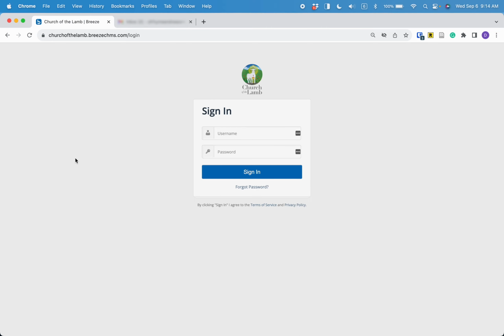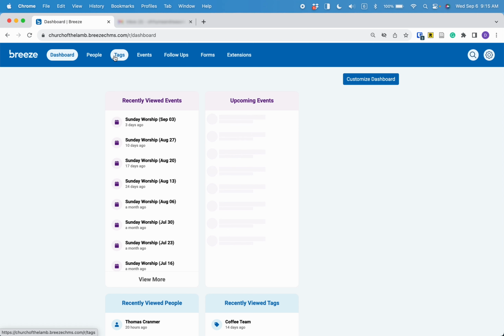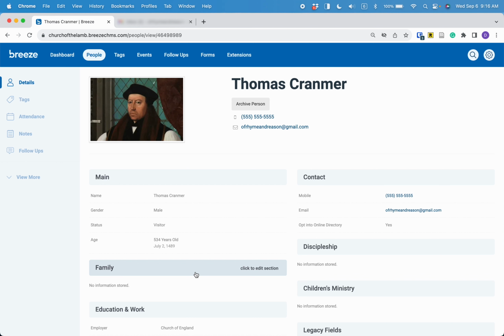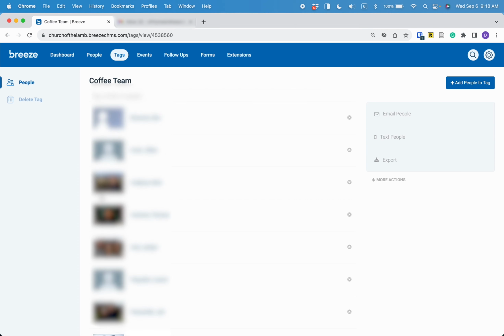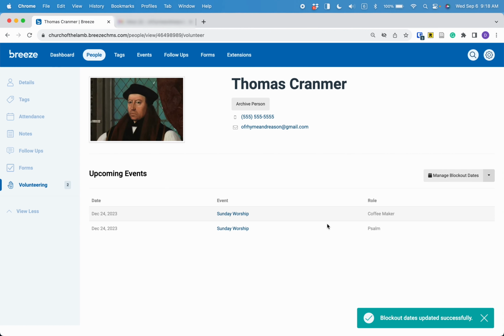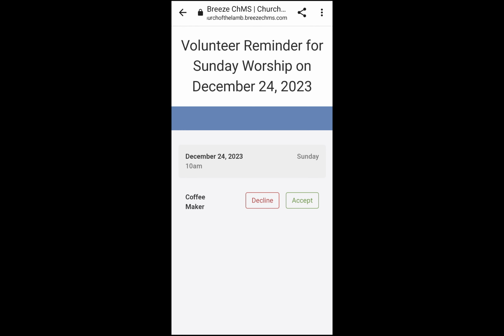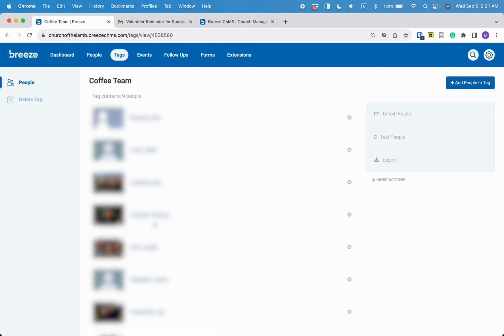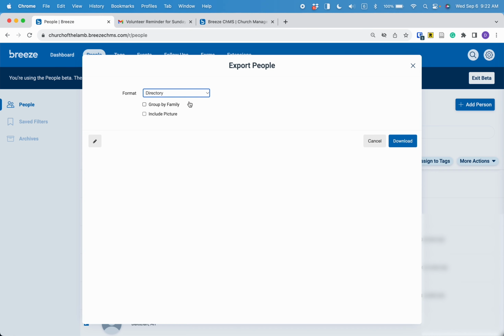Tutorial | Breeze Church Management Software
Breeze Church Management Software helps churches and other religious organizations manage member information, donations, events, and communication within the congregation.

Church of the Lamb is an Anglican (ACNA) church in Penn Laird, VA. It meets at the Abbey, its 31-acre property at 362 Indian Trail Road for Sunday worship.